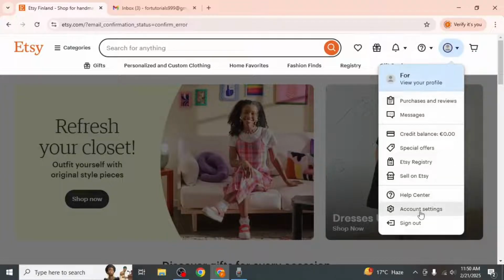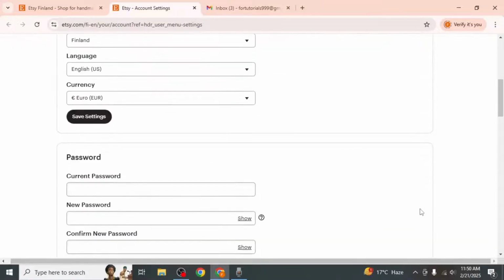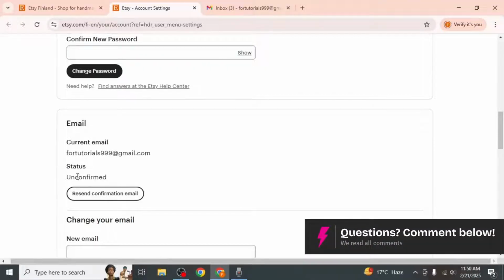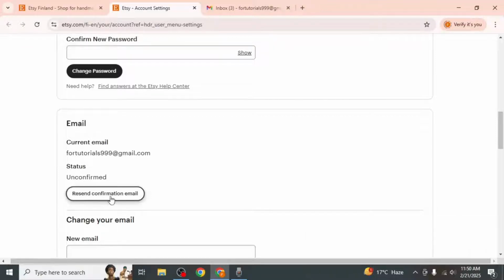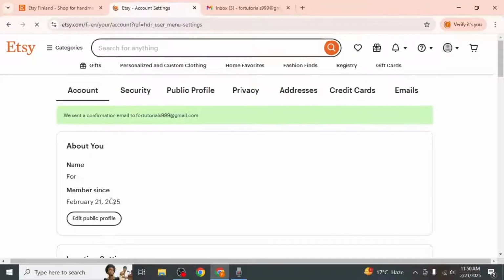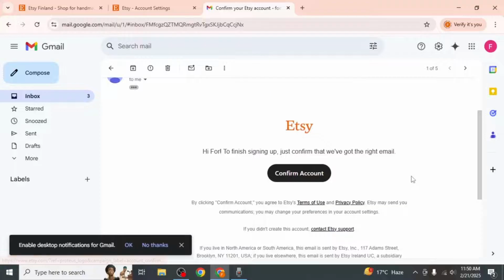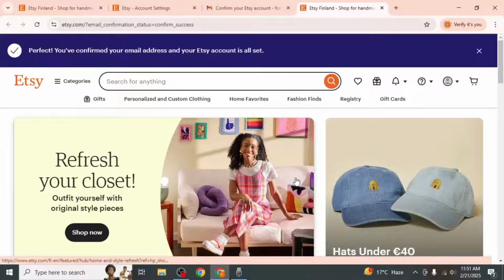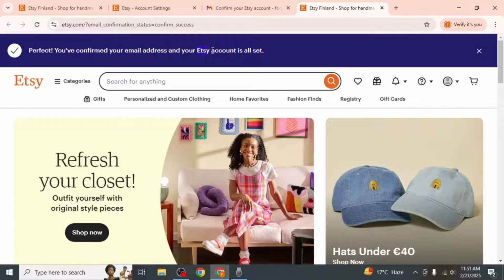How to Verify Your Etsy Account (Step by Step)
Need to verify your Etsy account? In this step-by-step guide, I'll show you how to complete Etsy’s verification process, including email confirmation, identity verification, and seller verification to start selling or making purchases.